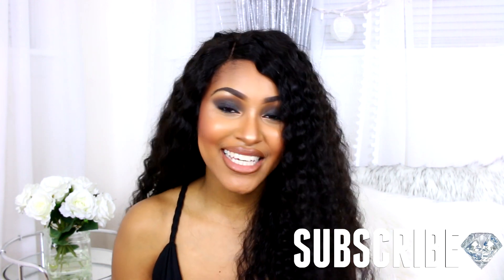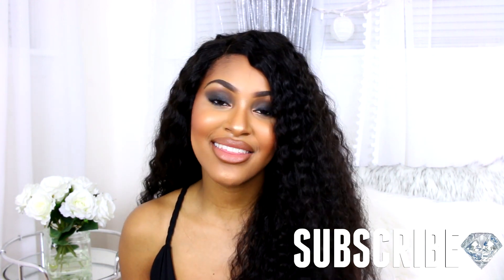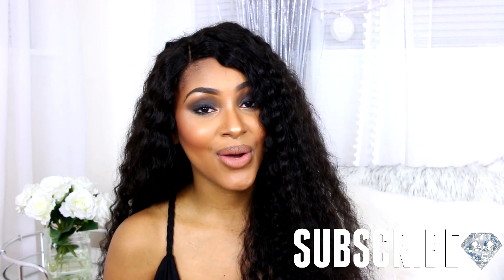How-to Flatten Stomach Fast | 10 Steps to Summer Body Goals!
In today's video I'm showing you guys how to flatten your stomach fast and reach your summer body goals with these 10 simple steps for abs fast! Everyone wants to know how to get a flat tummy well in this video I will give you 10 tips and tricks to getting the bikini body you want for summer 2017 (summer body goals). Summer is such a fun part of the year and everyone wants to know how to get a flat stomach fast. There is no trick to get a flat stomach overnight to have the bikini body you want for Summer. However there are diet plans and different ab workouts and exercises that can help you get there if you stay consist. This will help you lose belly fat and make your abs visible. When working towards your Summer body goals and getting a toned core for Summer. Always remember to keep a tight core with every ab workout you do. Rather it is outdoor Summer activities to keep you active. Like running, swimming and bike riding. Or working out at the gym. Just always remember to hold your core tight per ab workout/exercise you do to achieve a flat stomach fast for Summer 2017. Without further or do here's 10 steps to a Flat Tummy to reach your Summer body goals. Here is how to get a bikini body fast to achieve your Summer body goals this Summer 2017. In this...How-to Flatten Stomach Fast | 10 Steps to reach your Summer Body Goals! video. Enjoy!

Below are direct links to great diets plans and at home abdominal workouts for exercising and tightening the core to help with ab muscle growth!

Watch some of my other videos linked below!

FAQ *may change in the future:
1. What camera do you use? Canon 70D
2. What state do you live in? Ohio! :)
3. How old are you? 18
4. What do you use to edit your videos? Sony Vegas HD 11